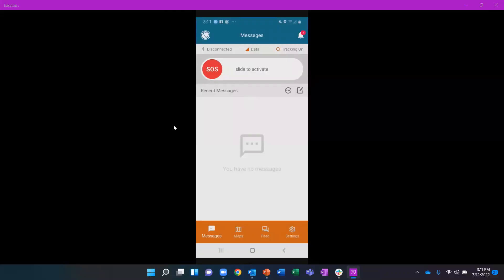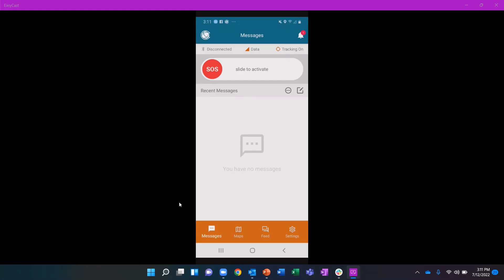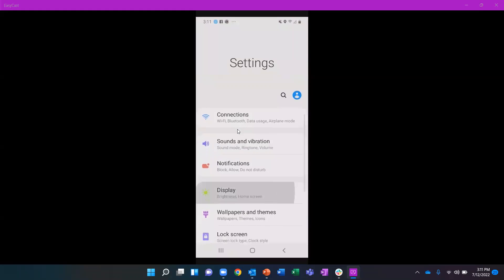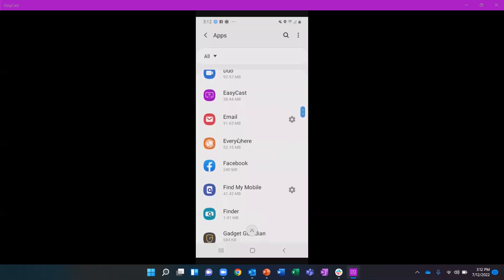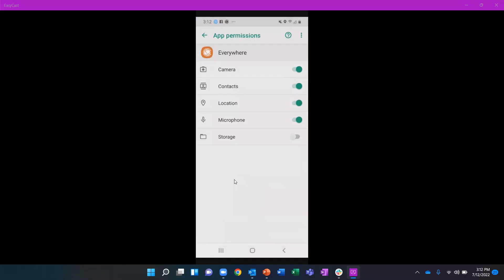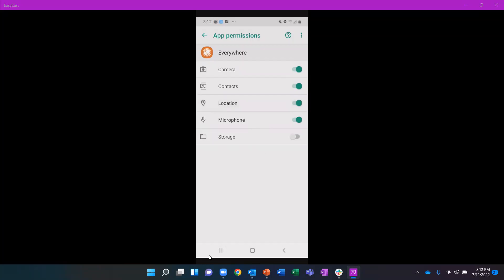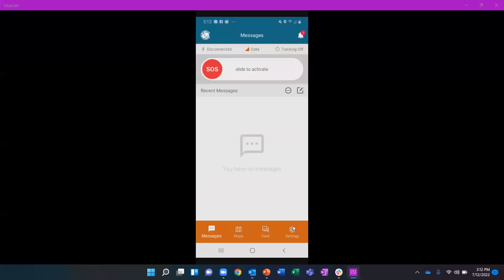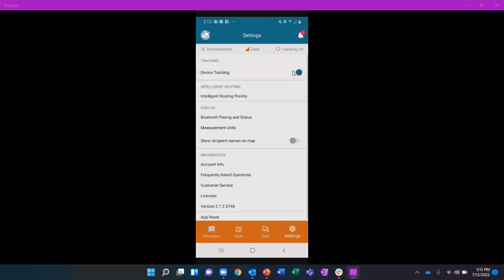How to Enable Location Services and Tracking for the EVERYWHERE App (Android)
This video dives into enabling your location services for tracking on the EVERYWHERE Android App.